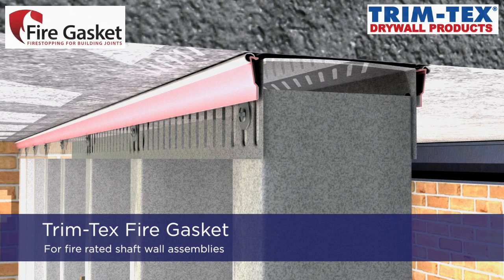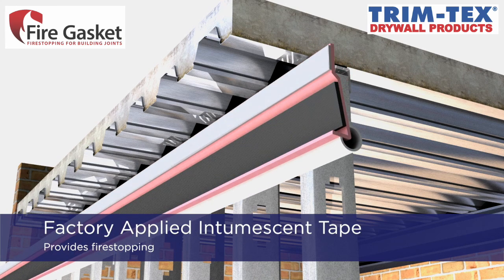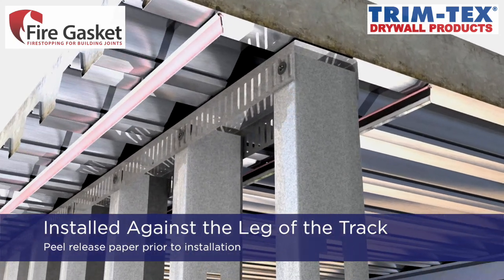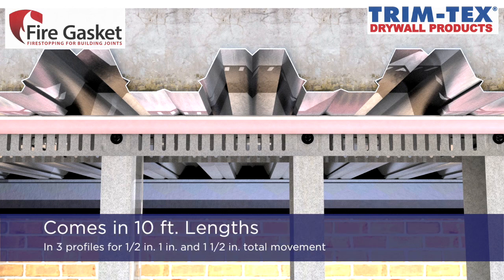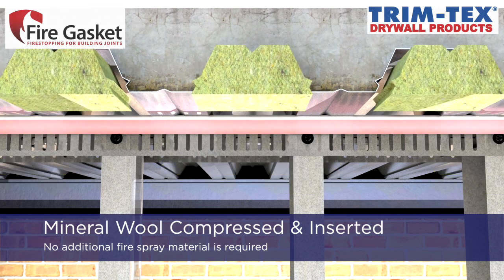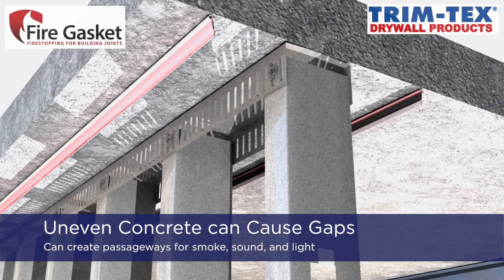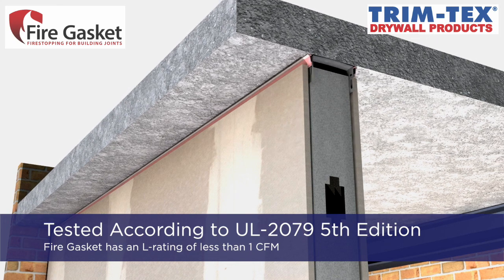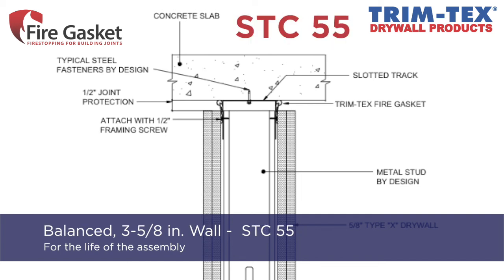Trim Tex Fire Gasket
Trim-Tex® Fire Gasket is a fire rated composite vinyl intumescent accessory that provides fire-ratings for both dynamic and static joints with both concrete and fluted deck assemblies according to UL-2079 5th edition, providing 1 and 2 hour fire-ratings, and an L-rating of less than 1 CFM, and is sound tested according to ASTM E90. Fire Gasket is available in 1” & 1.5″ to provide unencumbered movement.